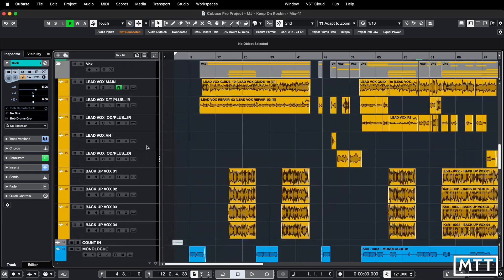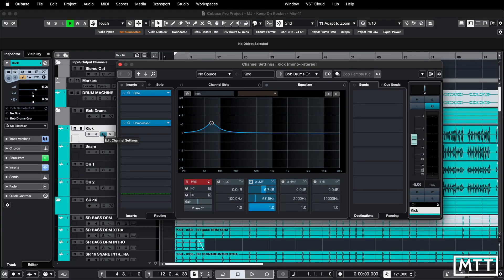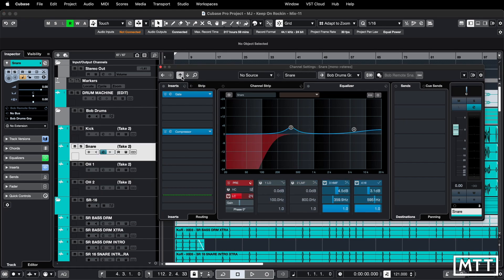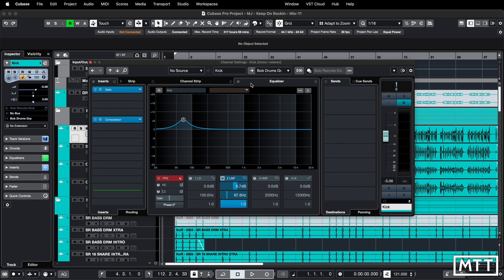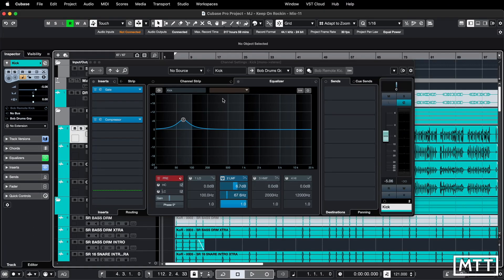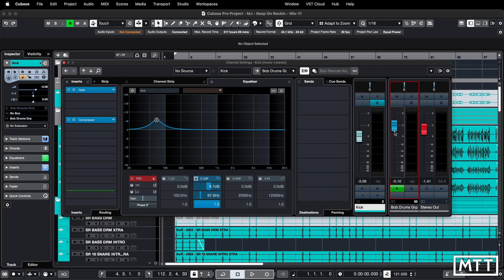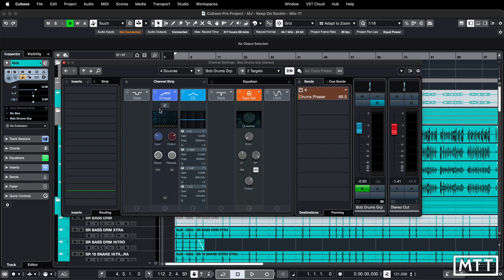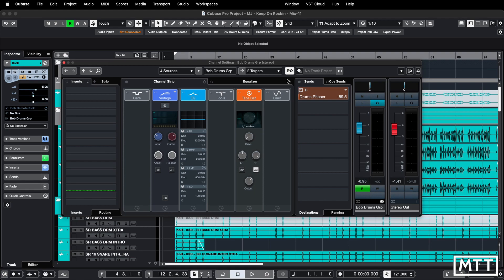Cubase Skills: Channel Navigation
In this video, I look at a couple of ways that you can navigate in more complex sessions, where scrolling becomes painful.

Section Timings:
00:00 - Intro
00:15 - The Problem
01:22 - Previous / Next
02:39 - Go To Output

03:43 - Show Output Chain